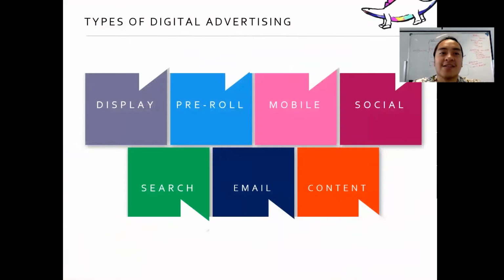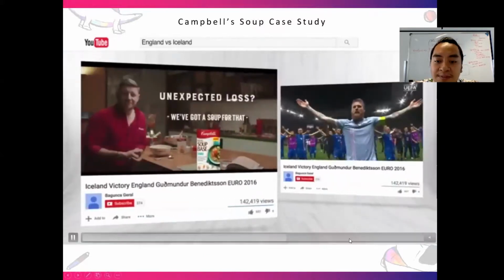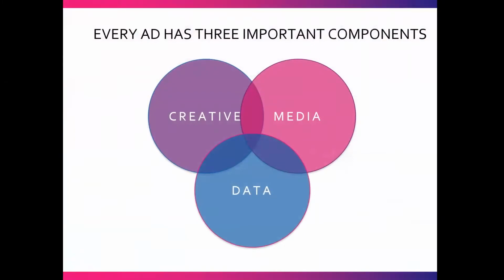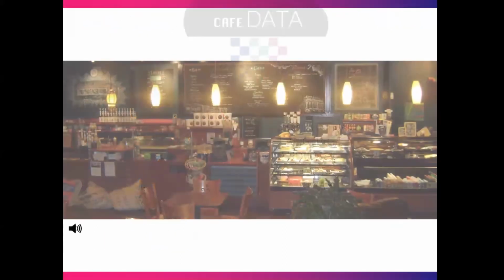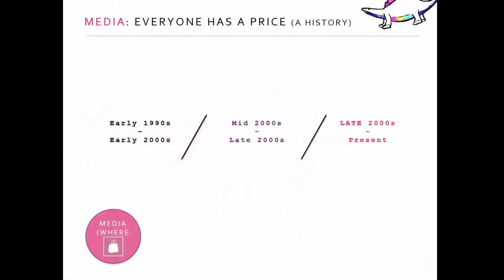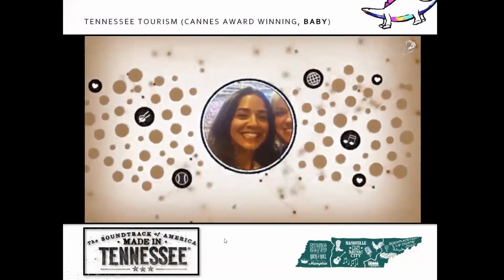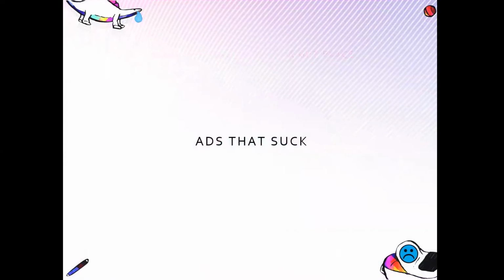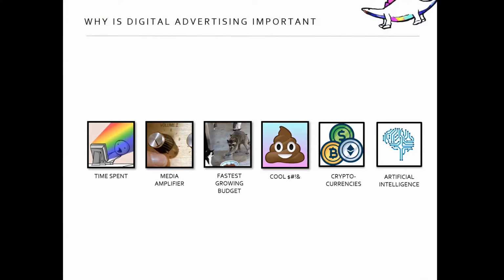Is Alexa listening to me? Data, Media & Marketing in 2018 | Knowledge Drop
There are two technologies changing the future of digital advertising: Let's dig into them on this KD.

 The first is 'Programmatic Media' which is the ability to find people using data.  The second is 'Dynamic Creative' which is the ability to show consumers the right content using data.  Together, this allows for hyper-personalized, 1-to-1 digital advertising at scale.

Dominick spent 6 years working for big companies and clients like P&G, Starcom, Braintree and Tennessee Tourism. He promptly burned out.  His phoenix rising chapter is currently Omnichannel Media Director at FRC, a full service marketing agency.